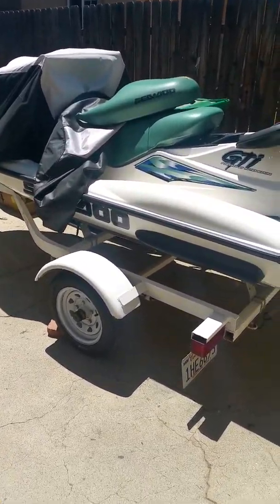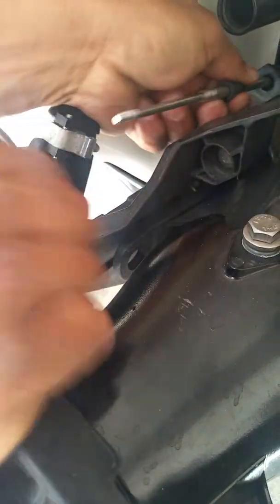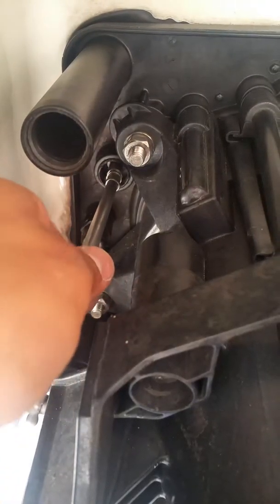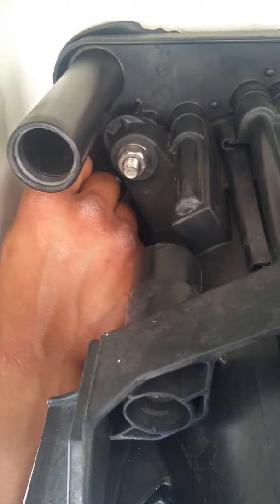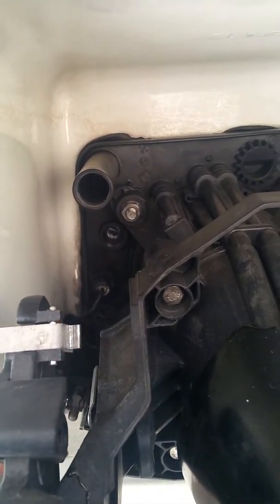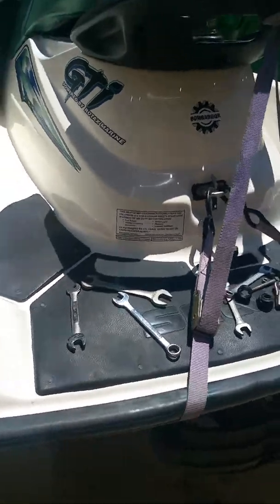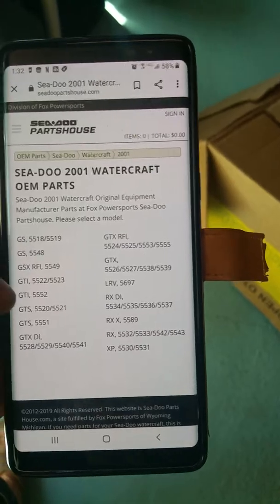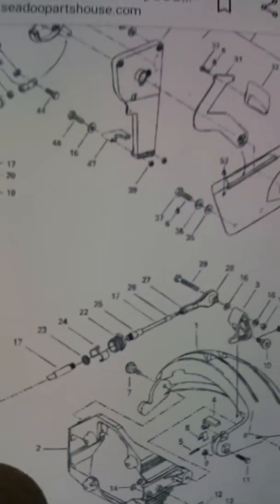2001 Sea-Doo Bombardier Broken reverse cable lock how to remove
Random diy